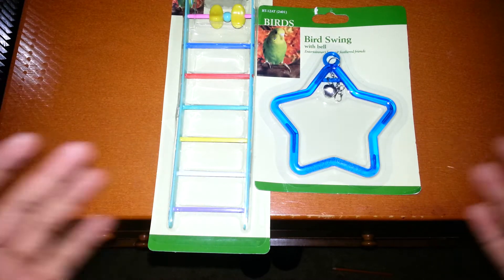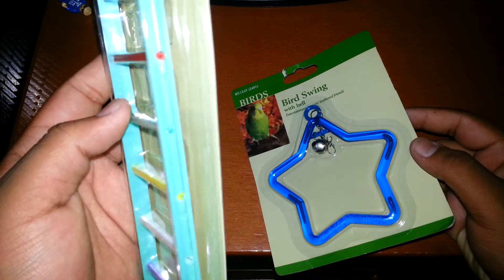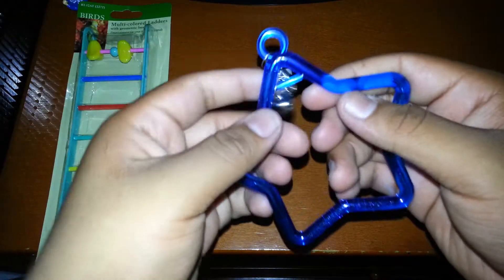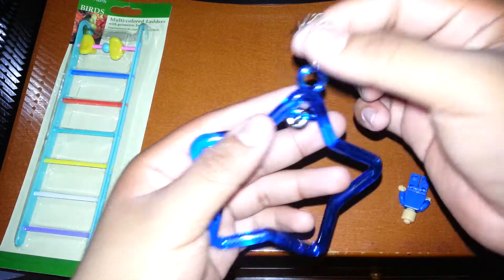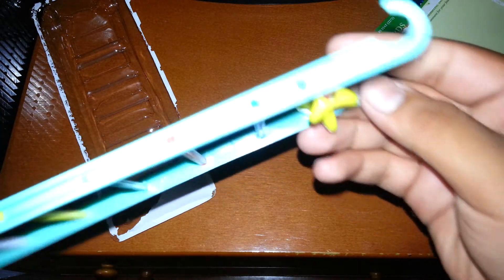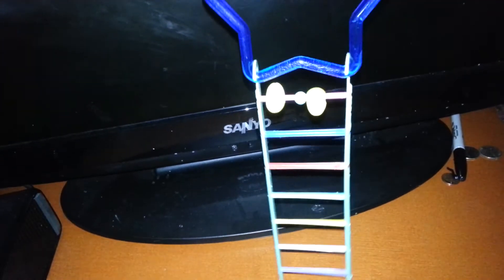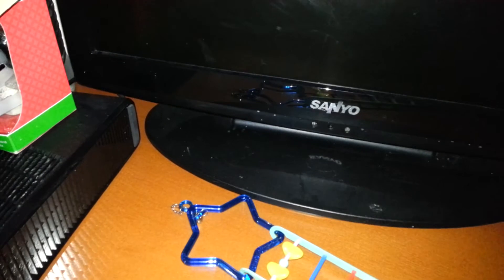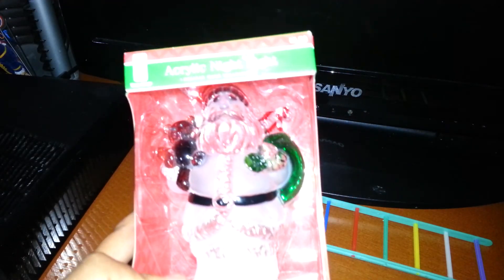Review on the walmart brand bird ladder and swing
Haven't had time to make a video till today